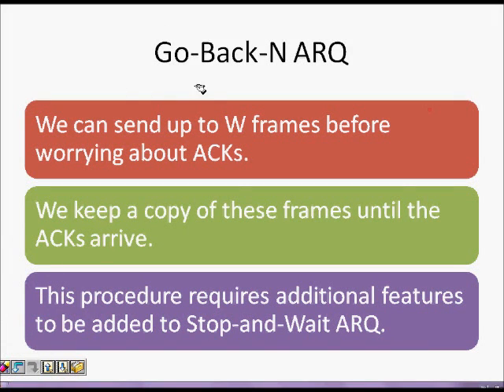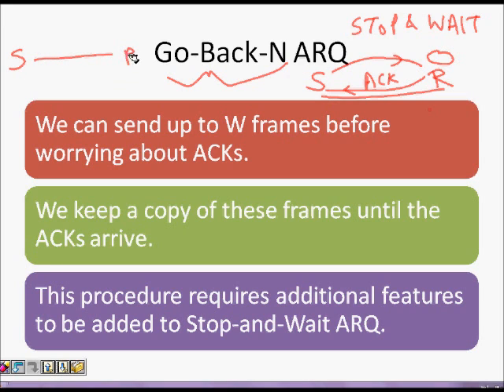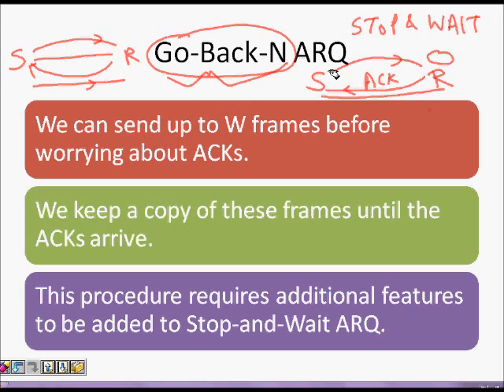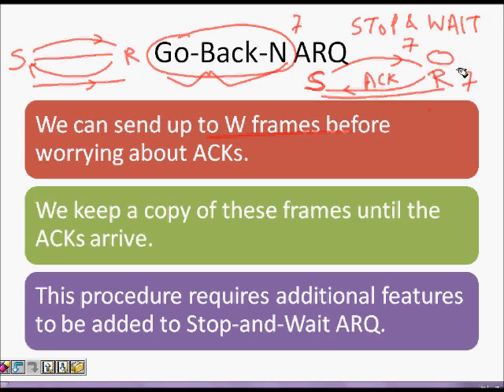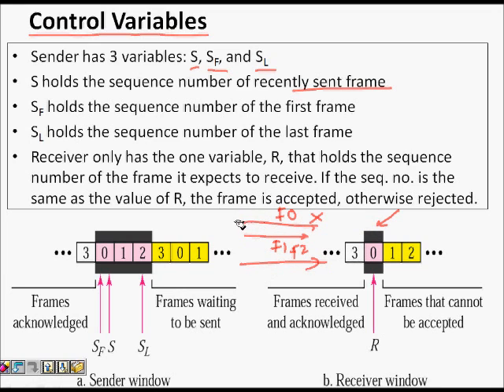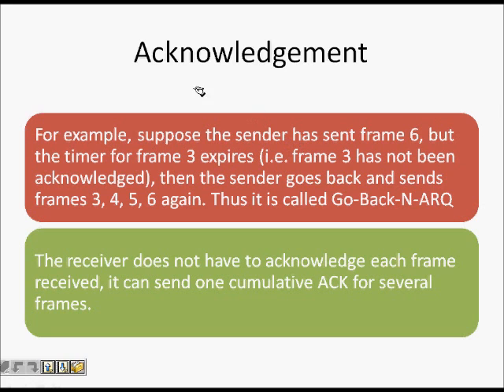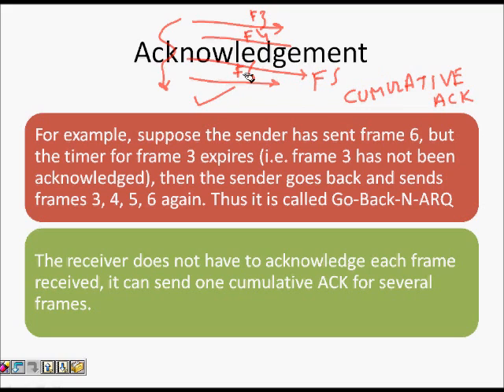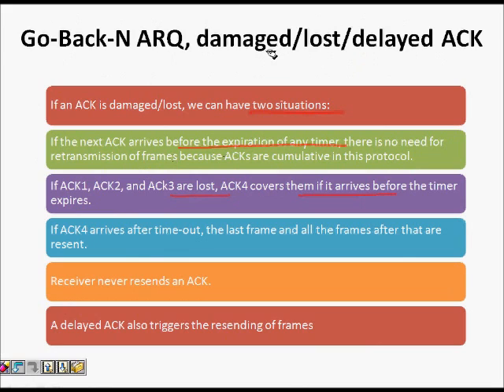GO BACK N ARQ Protocol | Go back N sliding window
go back n arq protocol
go back n sliding window protocol